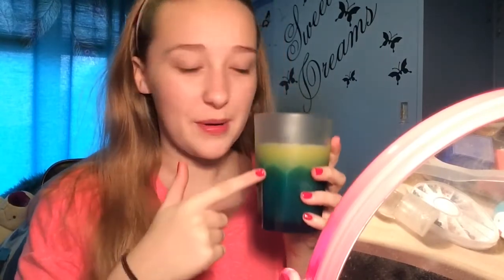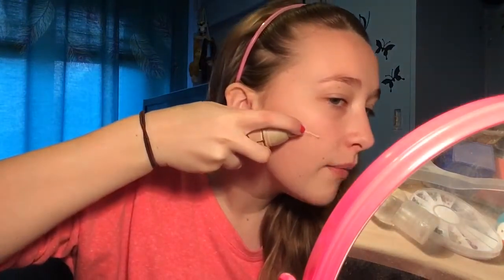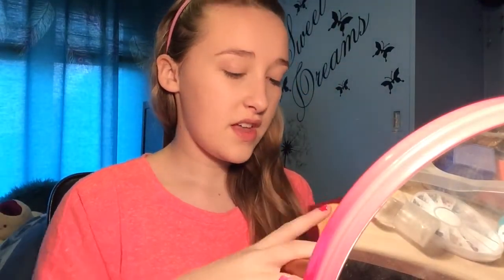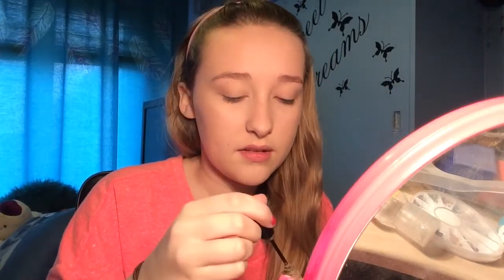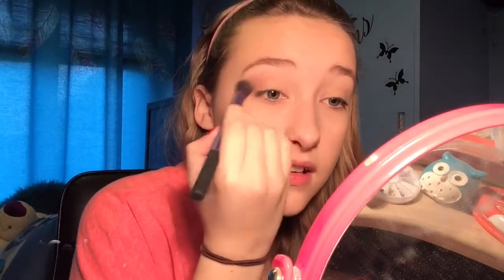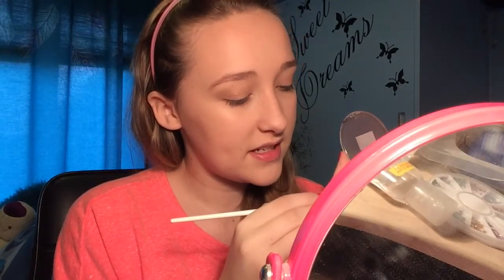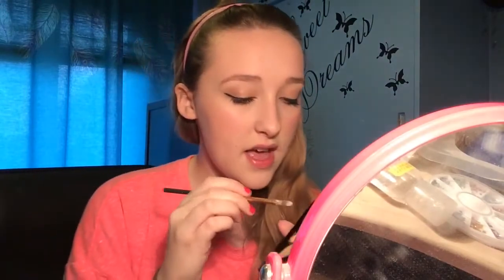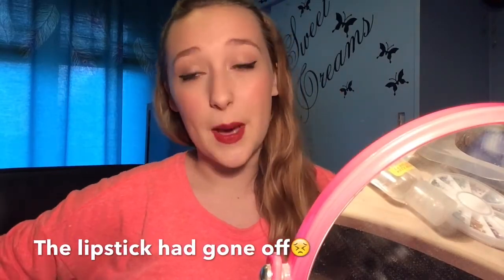Easy Valentines Day Makeup Tutorial!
About me!:

~Age- 13
~Live- England
~Camera- IPad For Main Videos- IPhone for vlogs
~Grade- 8th Grade / Year 9